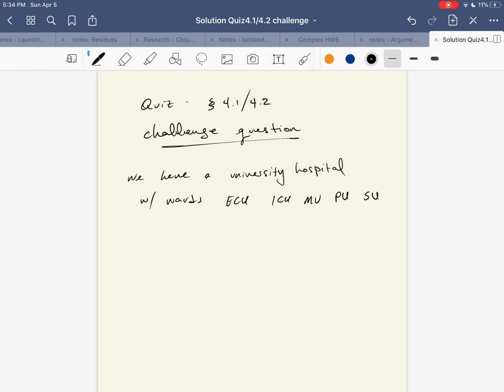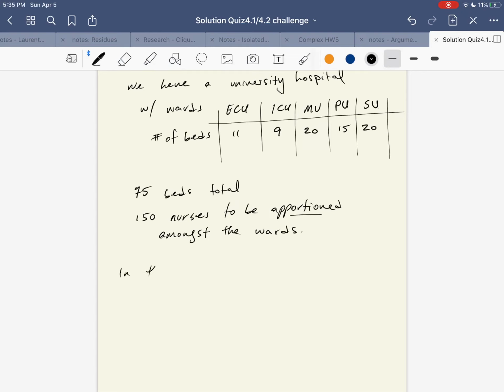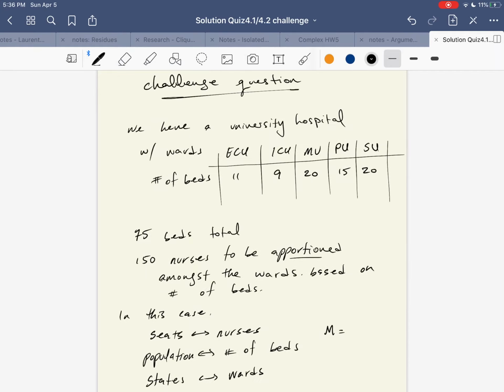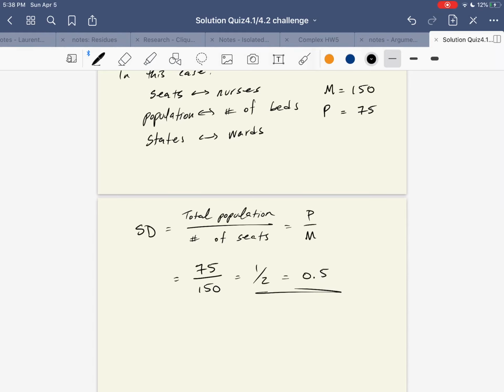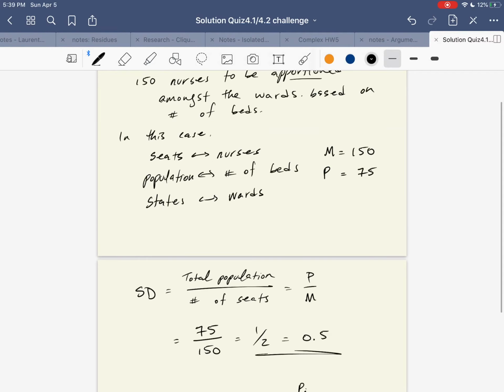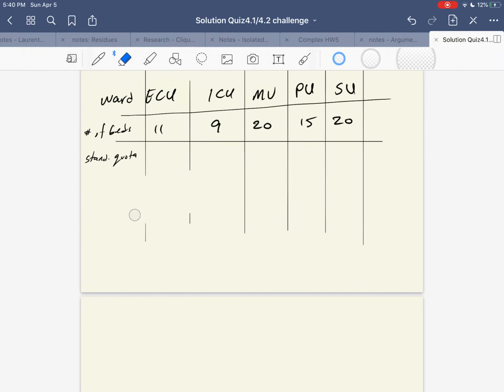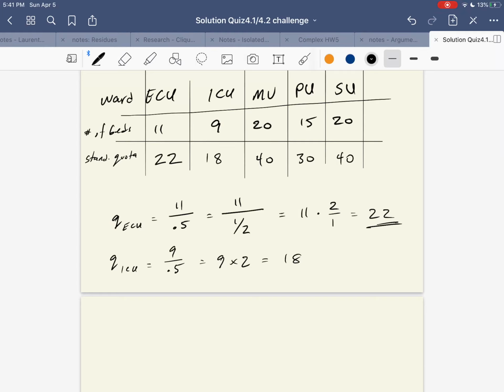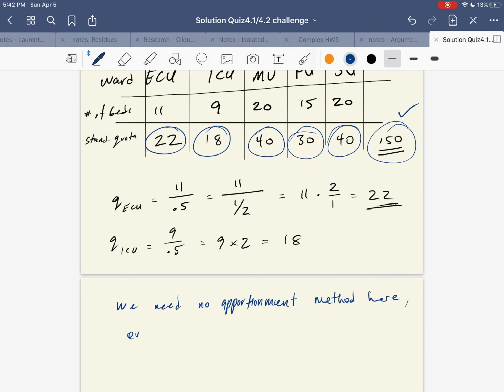Solution - Quiz Sec. 4.1/4.2 Challenge Question